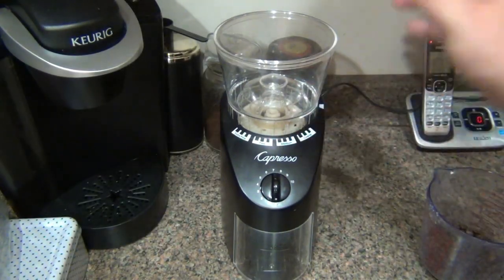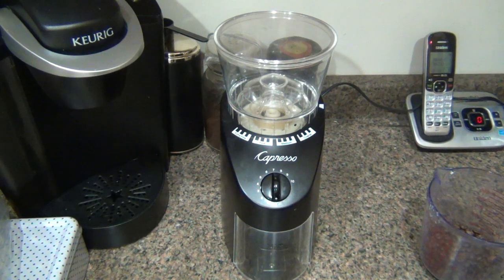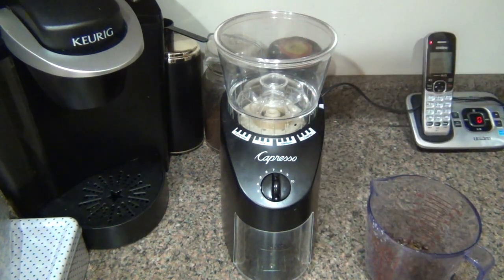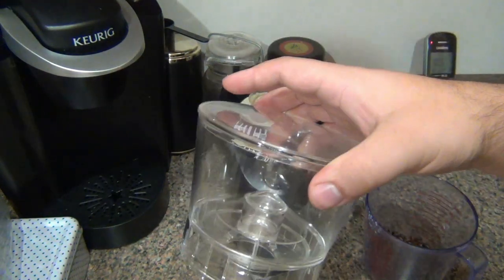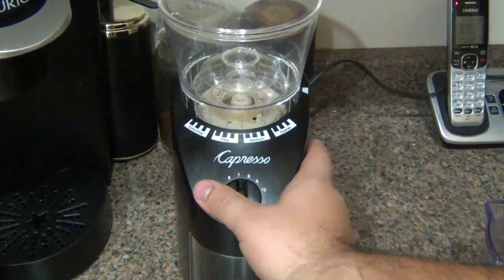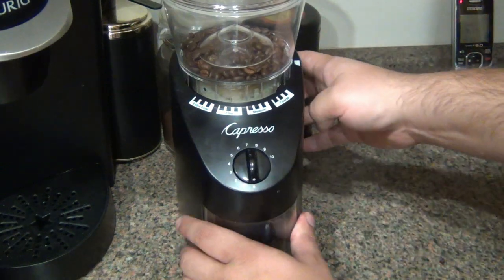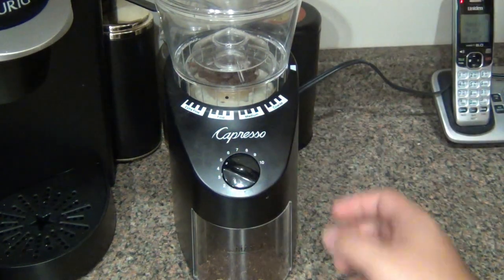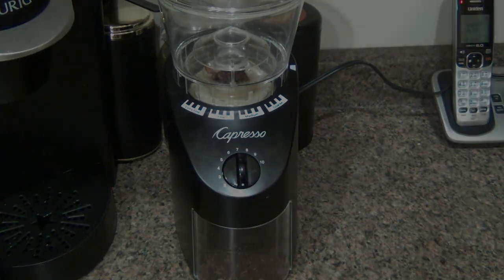Jura Capresso Infinity Burr Grinder Review (Awesome Coffee Grinder)